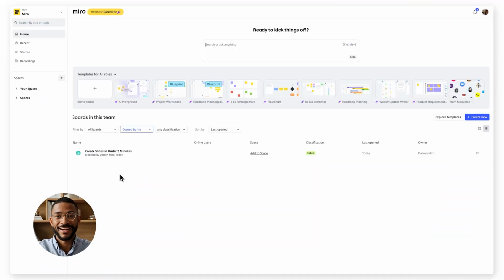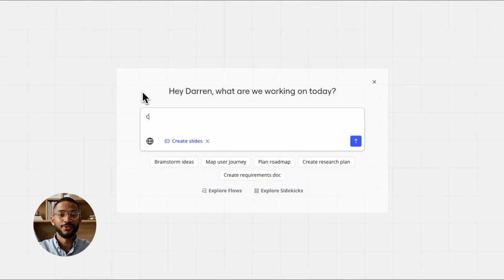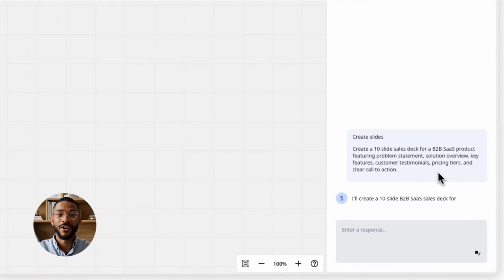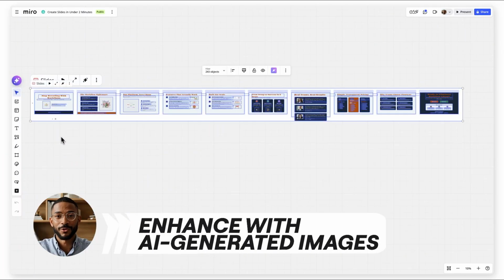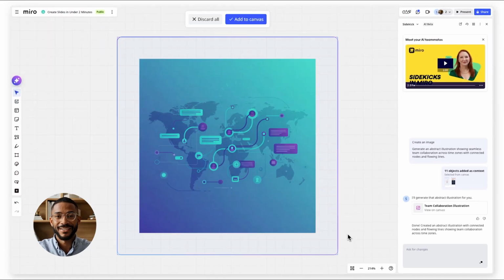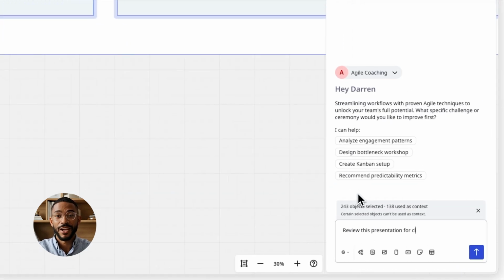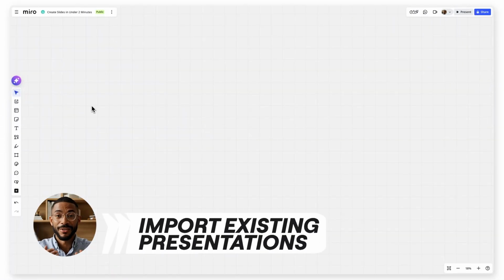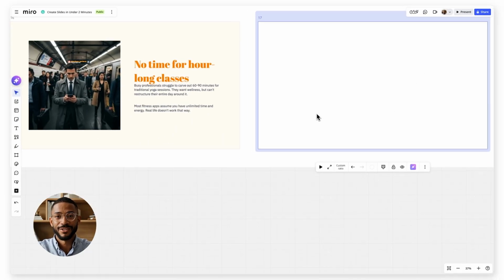Create a Stunning Presentation in Miro with AI — Ready in Under 2 Minutes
You can create a full presentation in Miro using AI in under 2 minutes. This video shows the exact, repeatable workflow:

→ Open a Miro board
→ Click Create slides
→ Write a specific prompt (example below)
→ Generate layouts, text, and visual assets
→ Refine with AI Sidekicks
→ Present.

Prompt example: "Create a 10-slide sales deck for a B2B SaaS product featuring problem statement, solution overview, key features, customer testimonials, pricing tiers, and clear call to action."

The more structure and audience detail you give, the better the slides Miro AI generates. Need visuals? Open Sidekicks → Image and describe what you want (e.g., “abstract illustration showing seamless team collaboration across time zones with connected nodes and flowing lines”) to create custom images instantly.

Want expert feedback before sharing? Select your slides, open Sidekicks, choose an expert (like Agile coaching) and ask: “Review this presentation for clarity, flow, and persuasiveness. Suggest improvements. Already have slides? Drag your PDF onto the board and click Create slides to build on existing content. Try Miro Slides now to save hours of formatting.